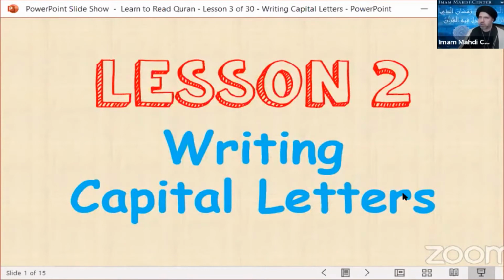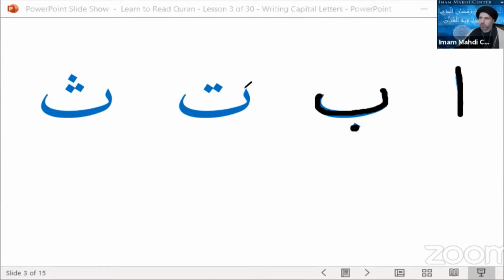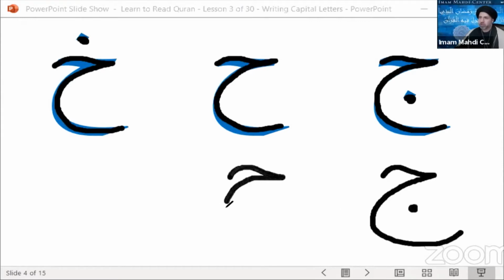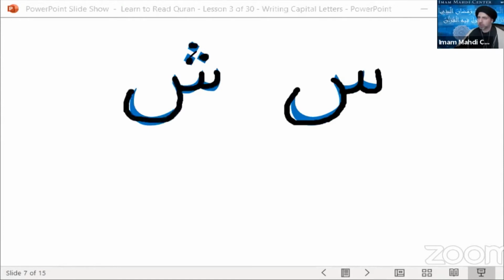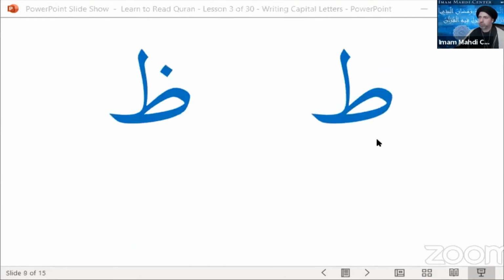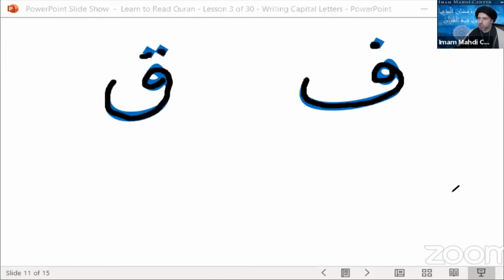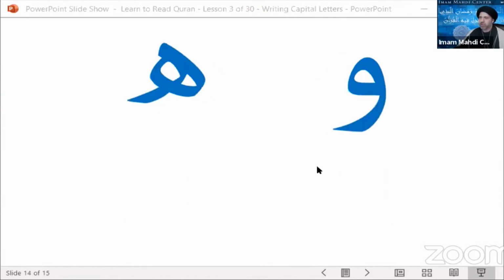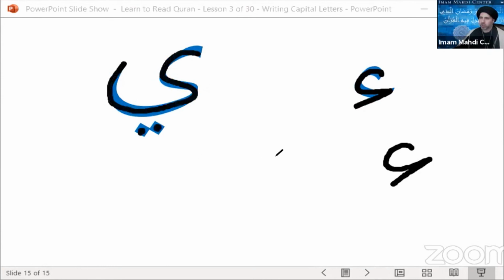IMC Learn To Read Quran - Lesson 3 - Writing Capital Letters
In this lesson, we demonstrate how to write each of the capital letters in the Arabic alphabet.